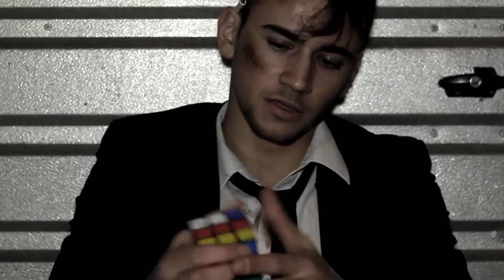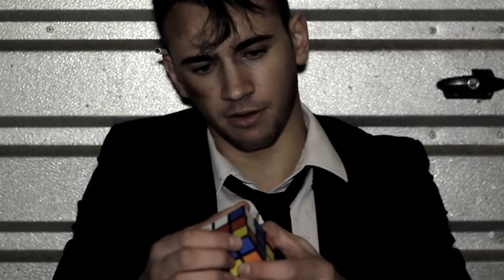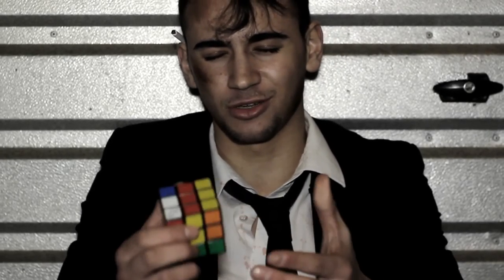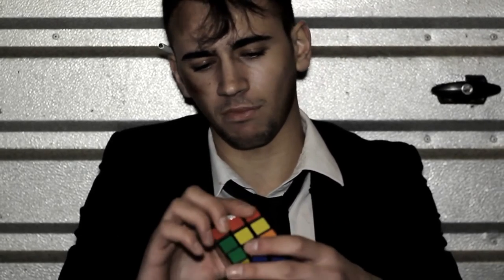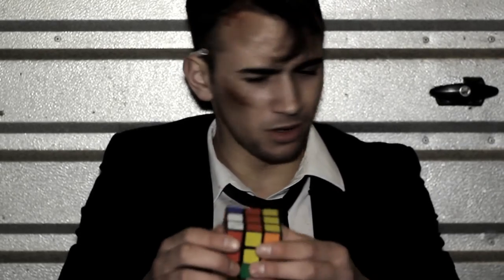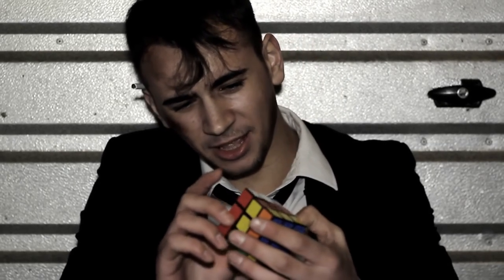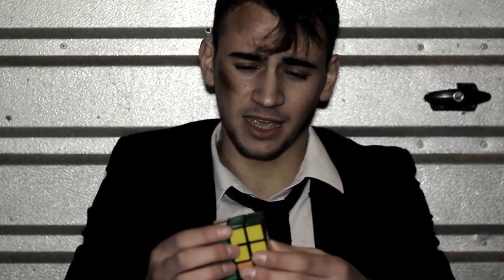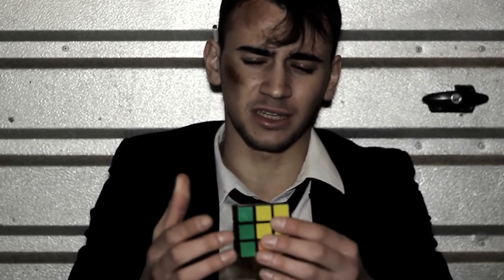Mologue project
A Monologue for my course, 2nd year project i think.